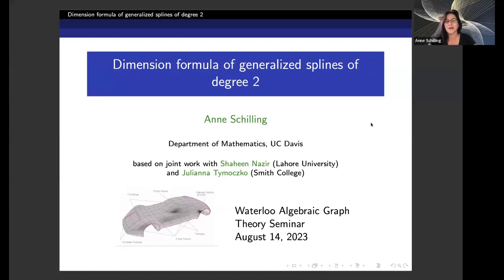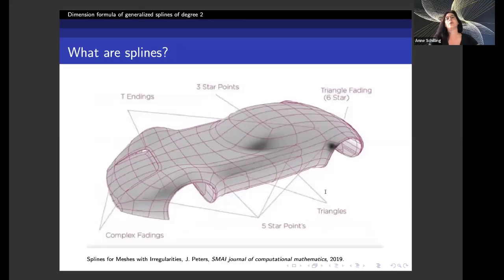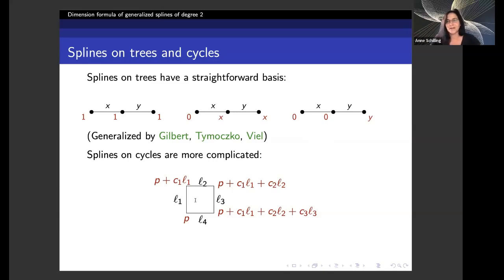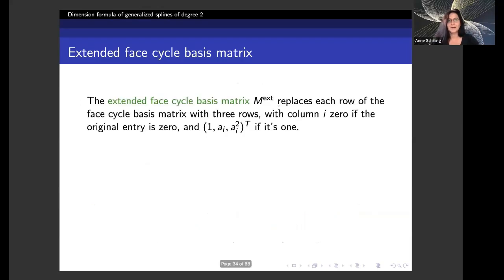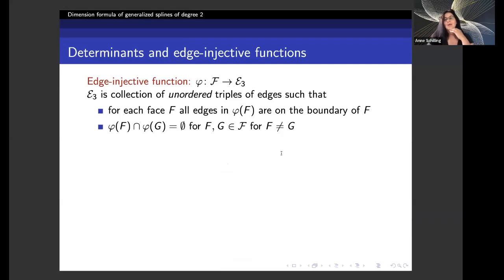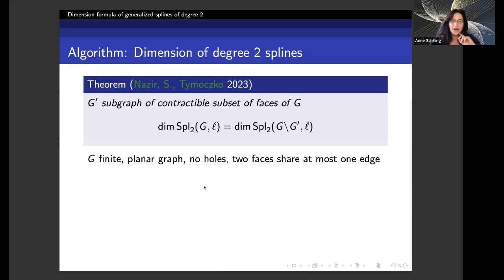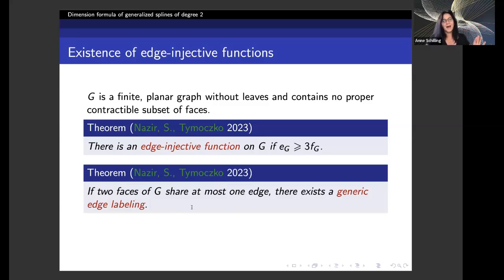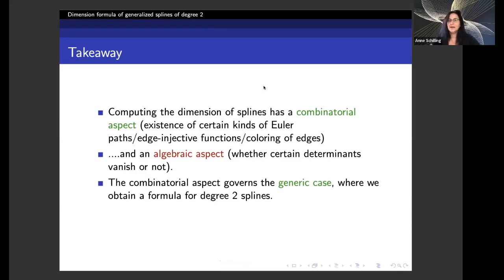AGT: Dimension of splines of degree two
Talk by Anne Schilling.

Splines are defined as piecewise polynomials on the faces of a polyhedral complex that agree on the intersections of two faces. Splines are used in approximation theory and numerical analysis, with applications in data interpolation, to create smooth curves in computer graphics and to find numerical solutions to partial differential equations. Gilbert, Tymoczko, and Viel generalized the classical splines combinatorially and algebraically: a generalized spline is a vertex labeling of a graph G by elements of the ring so that the difference between the labels of any two adjacent vertices lies in the ideal generated by the corresponding edge label. We study the generalized splines on the planar graphs whose edges are labeled by two-variable polynomials of the form (ax+by)^2.